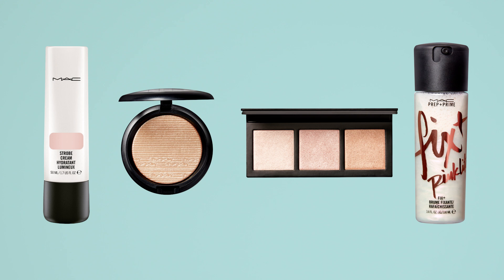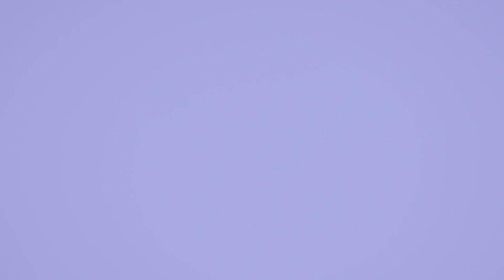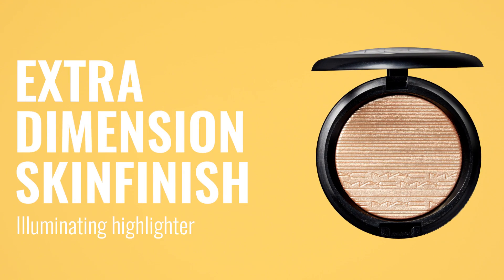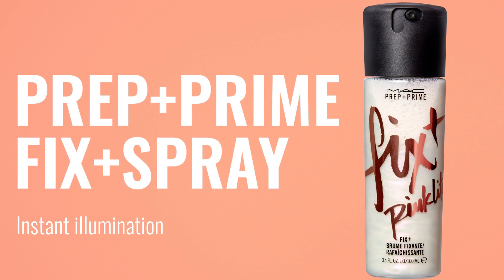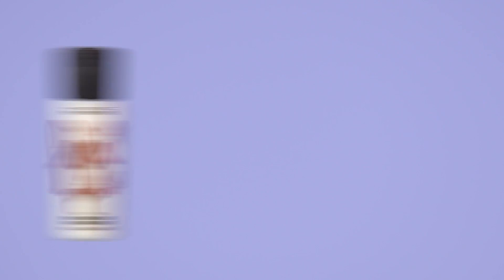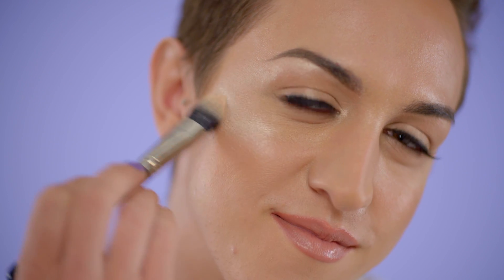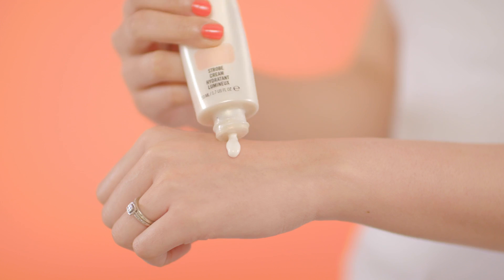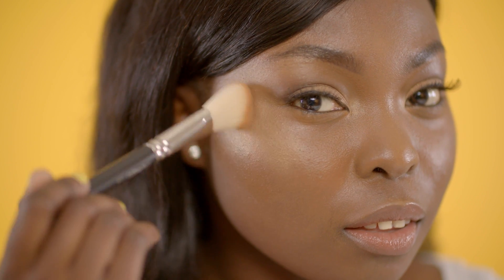Find your Perfect Highlighter with MAC | lookfantastic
Want that lit-from-within glow? Or are you more of a blinding highlight fan? We've paired up with MAC to help you find out everything you need to know about choosing your perfect highlighter.

Watch as MAC senior artist Rachel O'Donnell explains the difference between powder and cream highlighters, guides you through how to choose the perfect shade of highlighter and shares her expert tips for combining your highlighters like a pro.